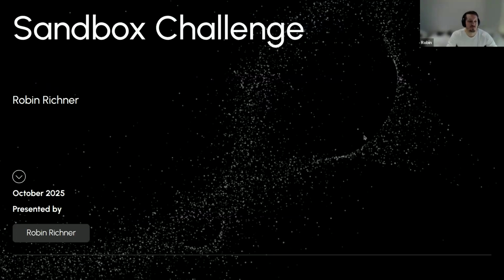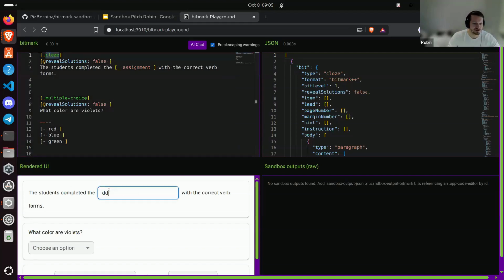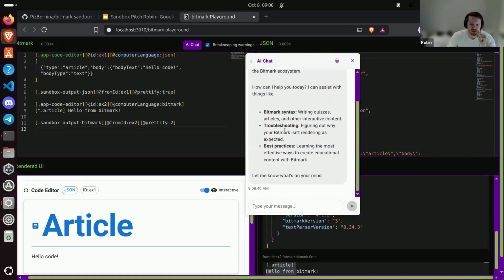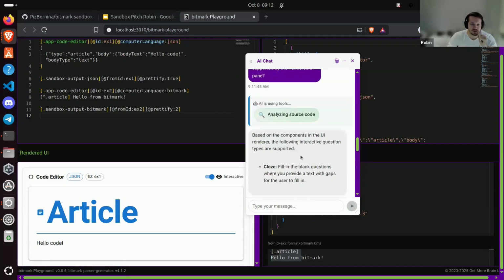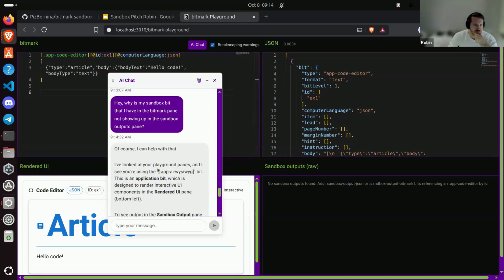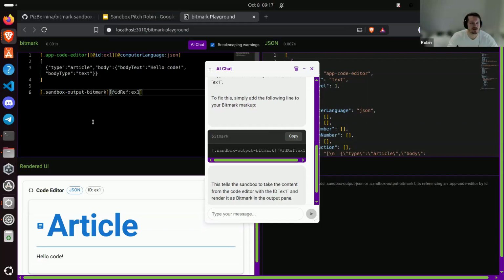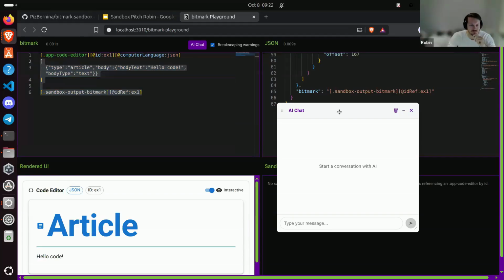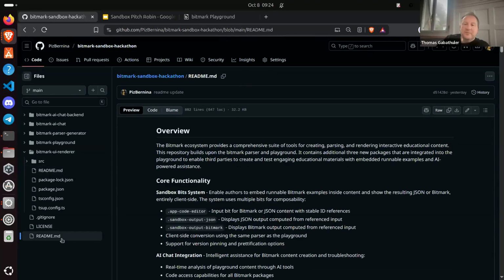bitmark Sandbox Bit Demo | Robin Richner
The new bitmark Sandbox Bits lets people try out new ideas, see them work instantly, and avoid any risk to their main systems or real-world data, as part of their production system. This makes it much easier and safer for organizations to adopt bitmark, because they can experiment before making any commitment.​